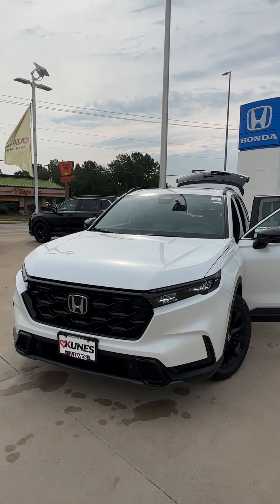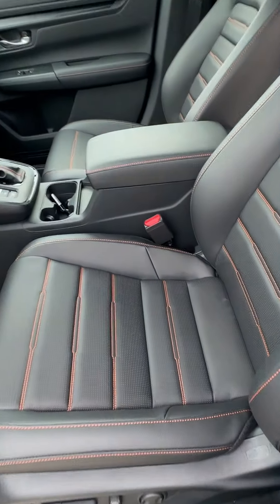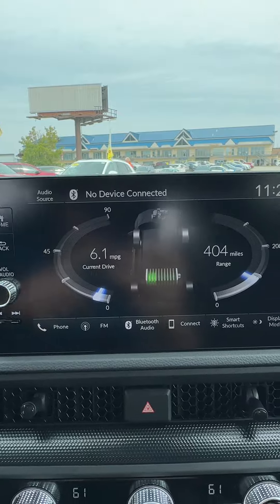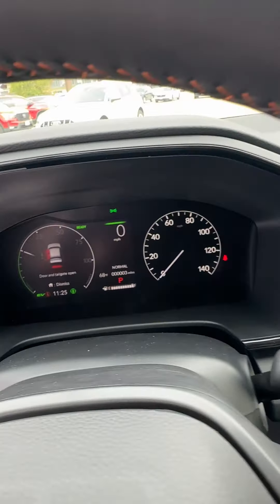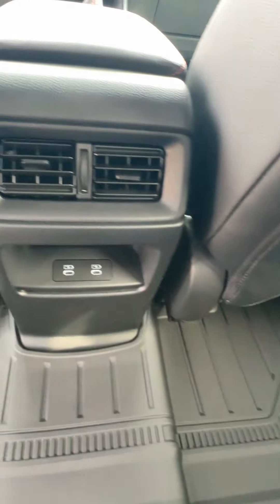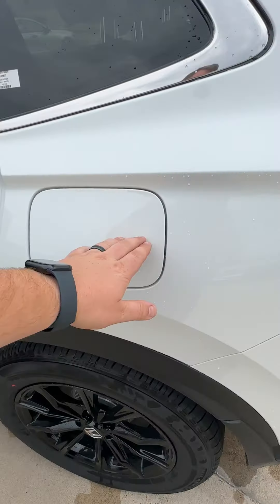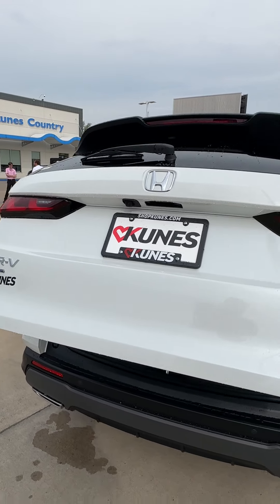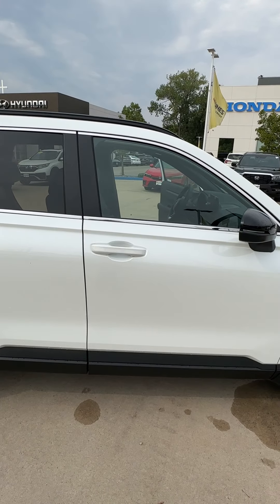2024 Honda CR-V Hybrid Sport-L Walk Around